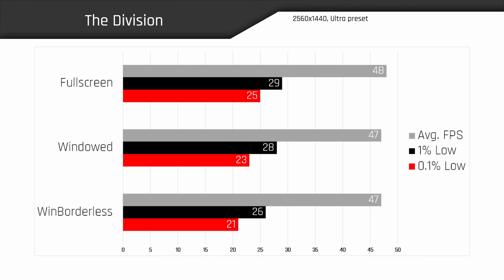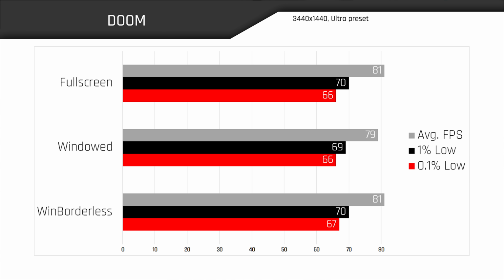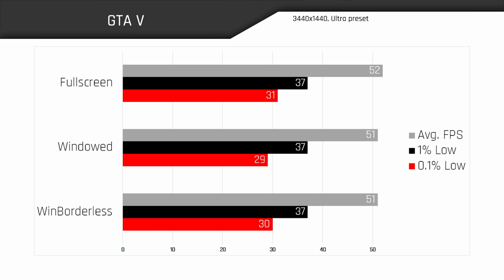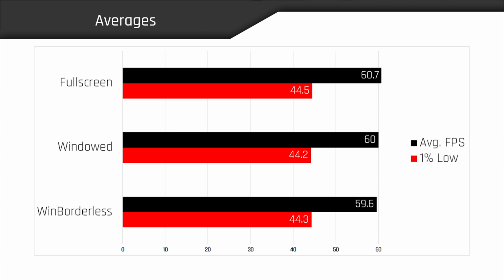Fullscreen vs. Windowed/Borderless - Does it matter?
A quick test with several games to see which viewing mode favors performance, if any

✉ SEND FAN MAIL TO:
Bitwit